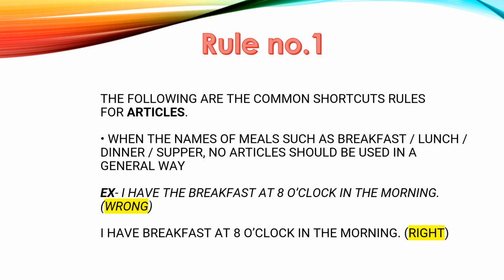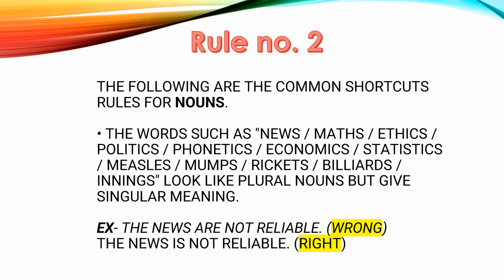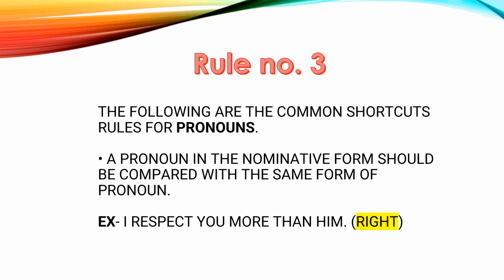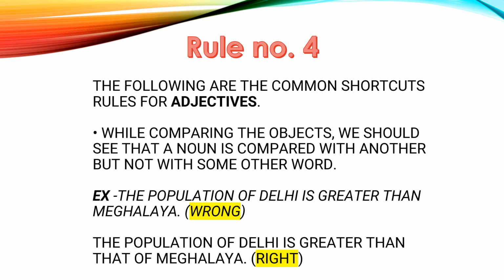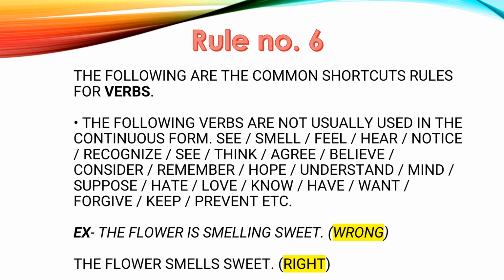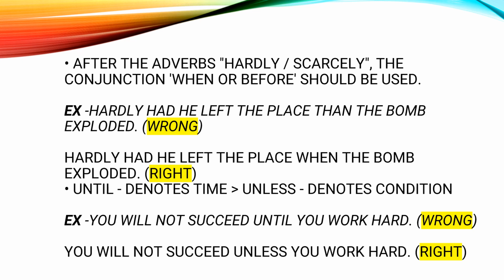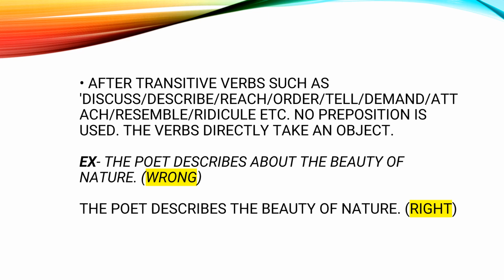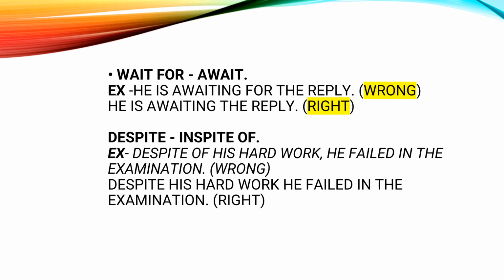Top 10 English grammar shortcuts & rules for SSC CGL 2023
Hey everybody, in this video we're going to be talking about the top 10 English grammar shortcuts and rules that will help SSC CGL aspirants to improve their grammar skills.
For those of you who don't know,
SSC CGL is one of the most popular competitive exams in India.
Each year, thousands of students appear for this exam to secure a position
in the Indian government's various departments. One of the most essential
parts of the SSC CGL exam is the English language section. As we all know,
English grammar can be challenging, even for native speakers. That's why in
this video, we'll be sharing the top 10 English grammar shortcuts and rules
that will help you improve your grammar skills and score higher on the
upcoming 2023 SSC CGL exam. So, whether you're a student preparing for the exam or simply looking to improve your English language skills, this video is for you.